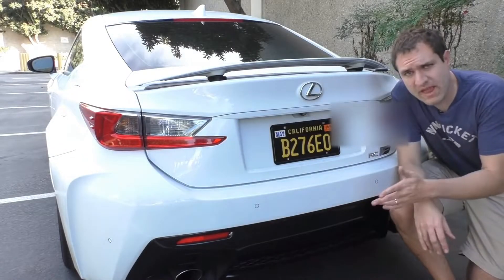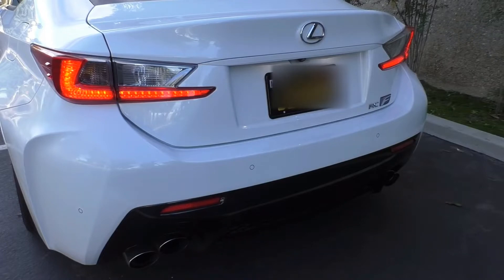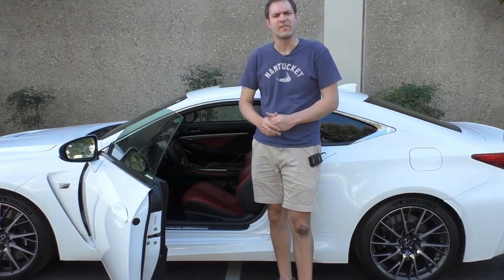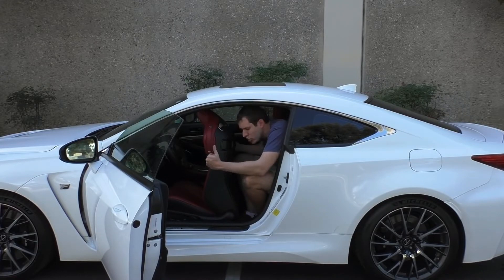Doug DeMuro cringe editing...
hope the owner of the RCF doesn't watch this...